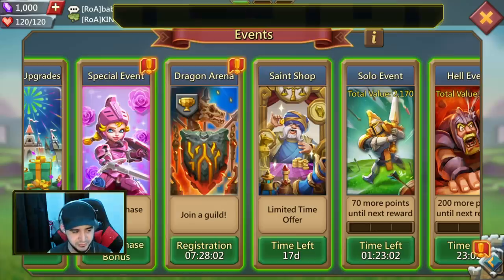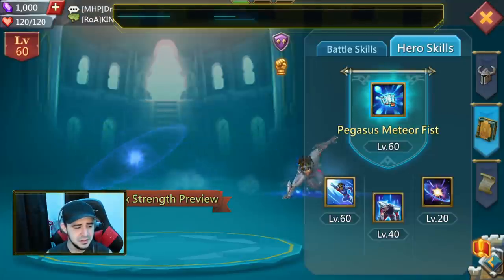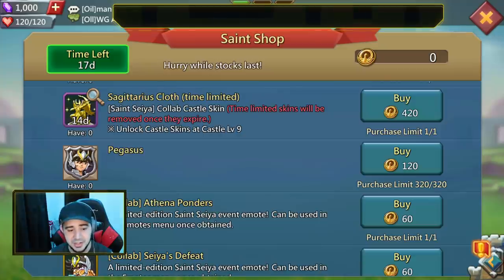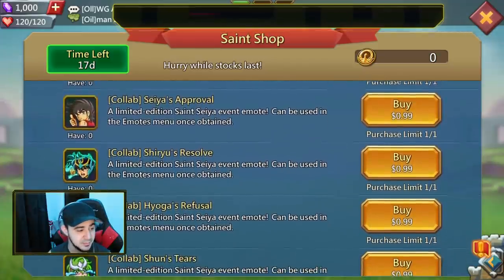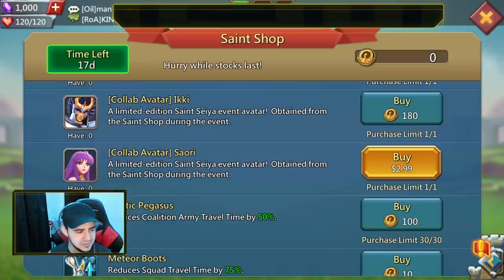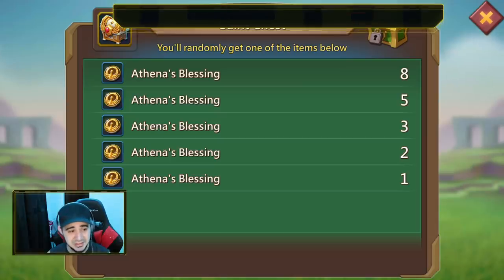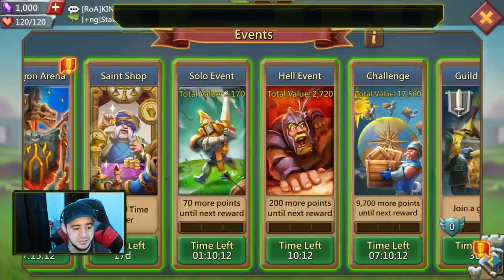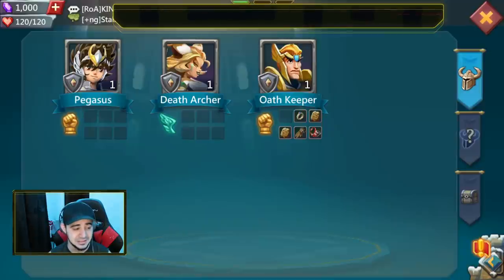New Update! New Hero, Emotes, Castle Skin and Avatars!? Lords Mobile